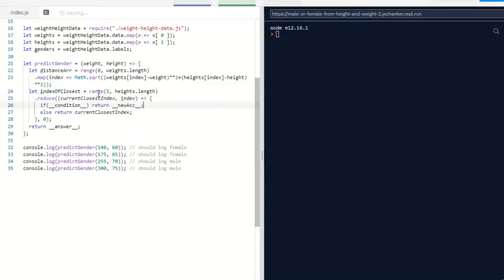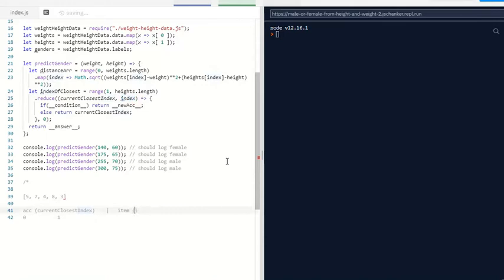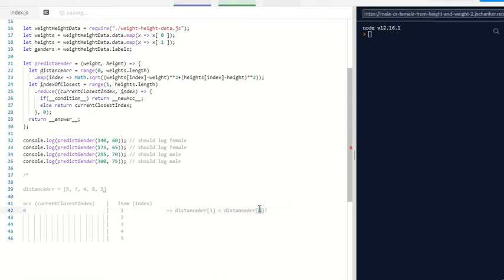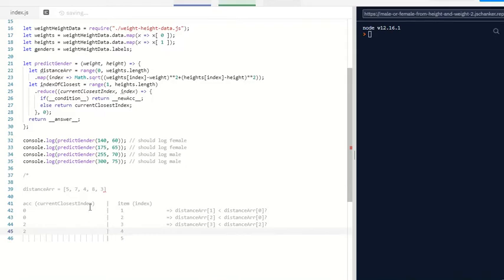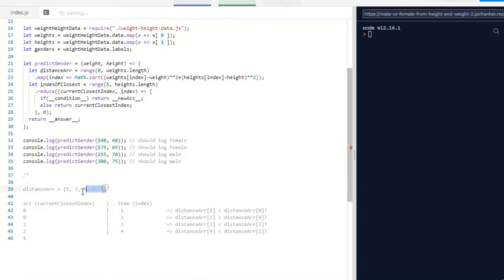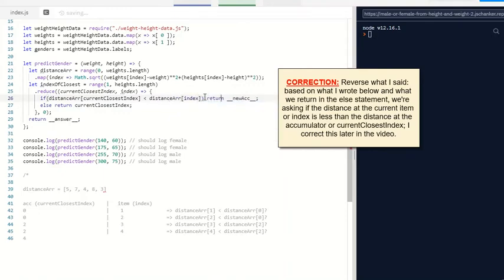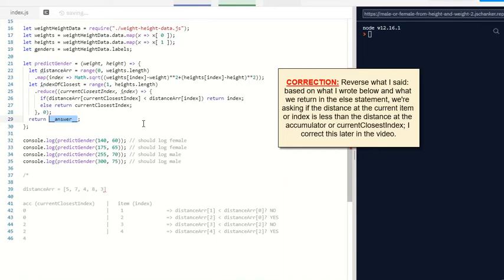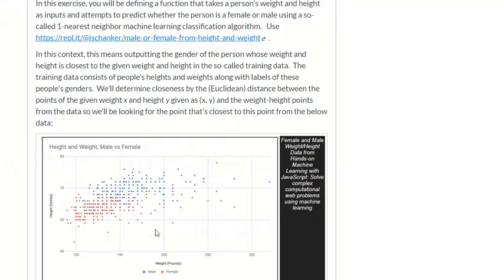Nearest Neighbor Weight and Height Example Solution PartIII